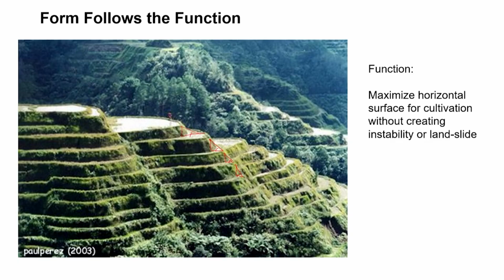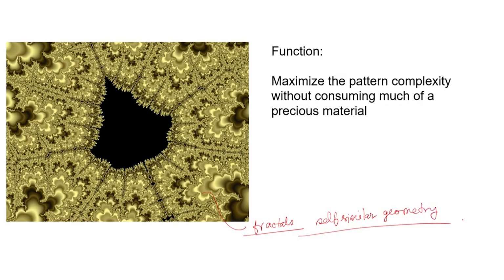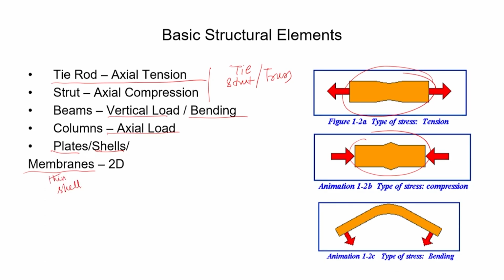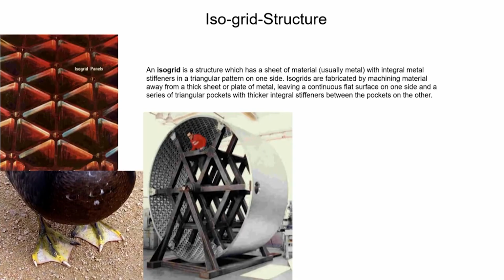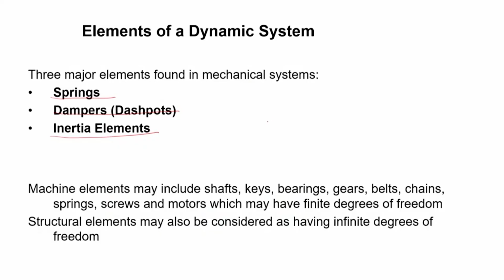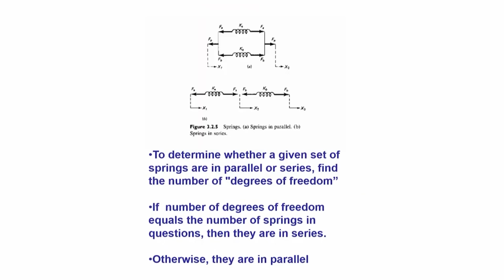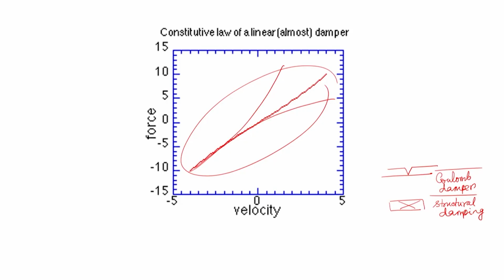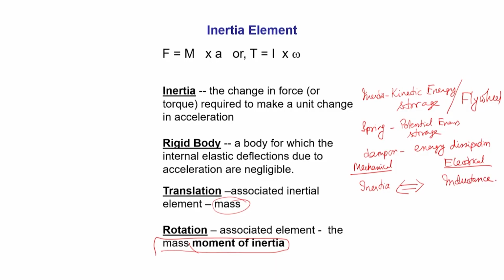Lecture 13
Subject: Engineering Design
Course Name: Design Practices for Intelligent Product Design
Name of Presenter: Prof. Bishakh Bhattacharya